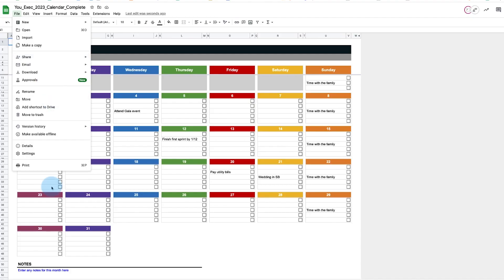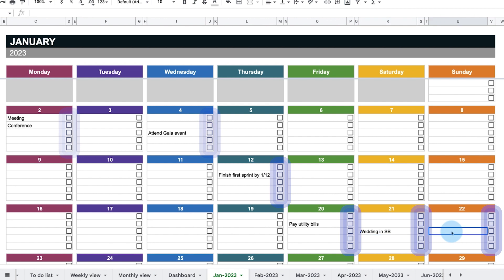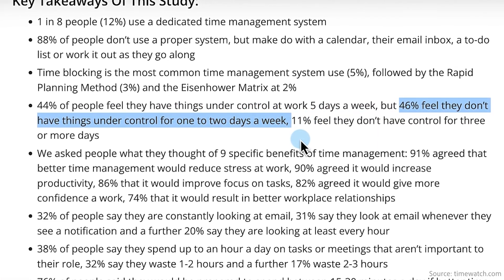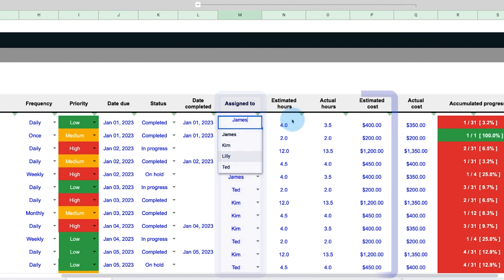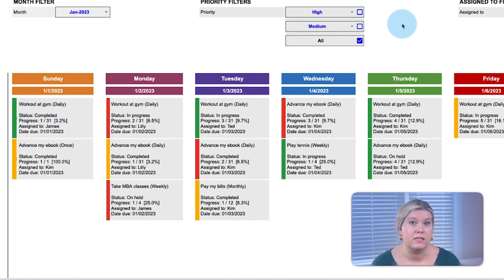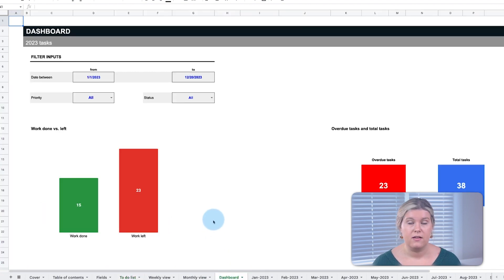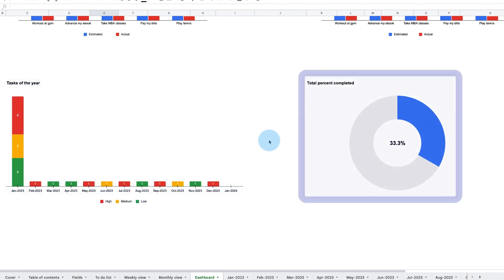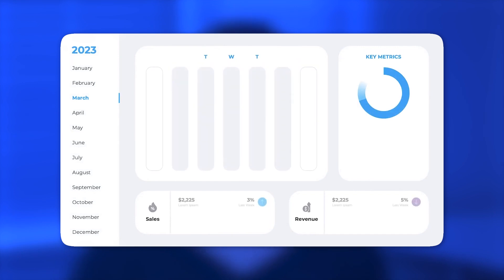How to be more productive? "2023 calendar" printable as a pdf with to do list, weekly + monthly view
Table of Contents:
00:00 - Intro
00:28 - January 2023 to January 2024
01:45 - To do list
02:52 - Weekly or Monthly view
04:11 - Dashboard
05:21 - Outro

Need a printable calendar for 2023 in Excel? We’ve created a printable calendar for every month of 2023 in Excel or Google Sheets, which you can download and customize to your needs. Our calendar also comes with weekly and monthly displays for your tasks to be accomplished, and a dashboard to track your progress to accomplish your top goals for the year.

We’ll show you everything included in this calendar. Watch until the end to learn more!